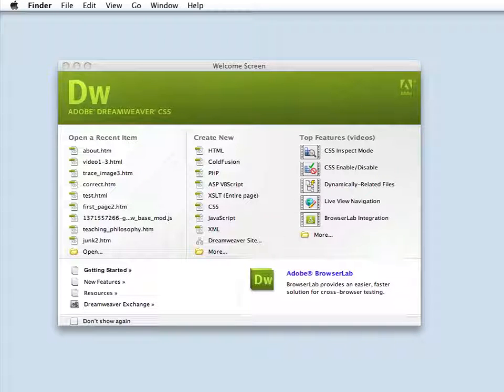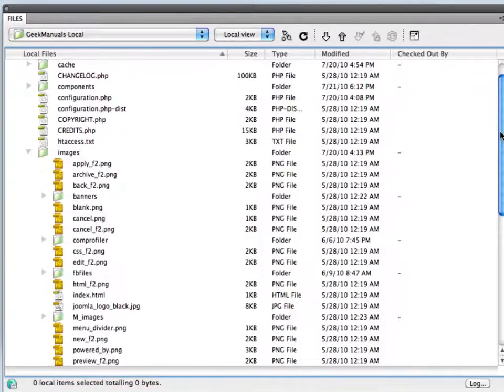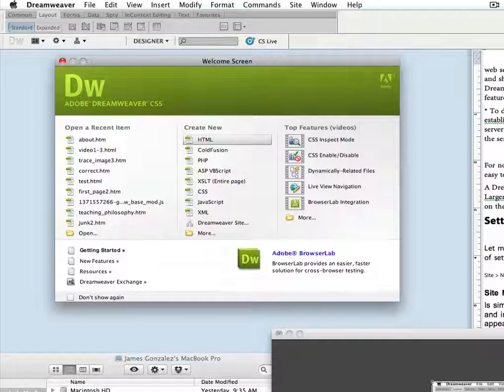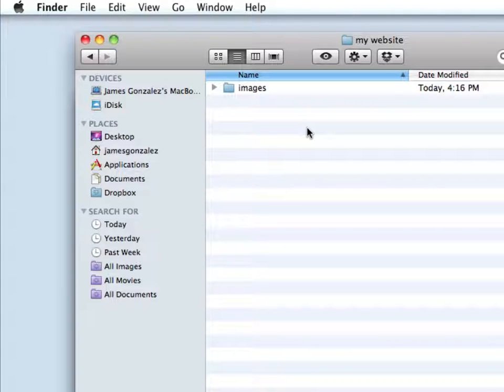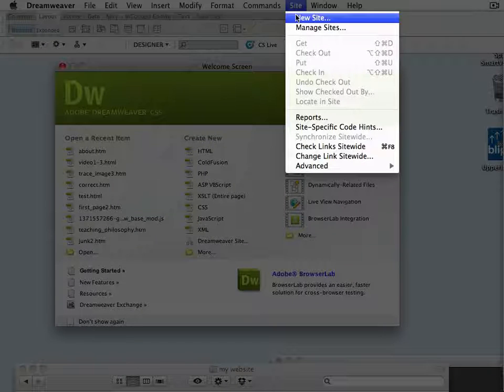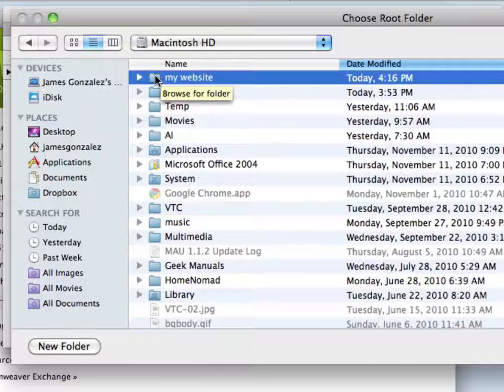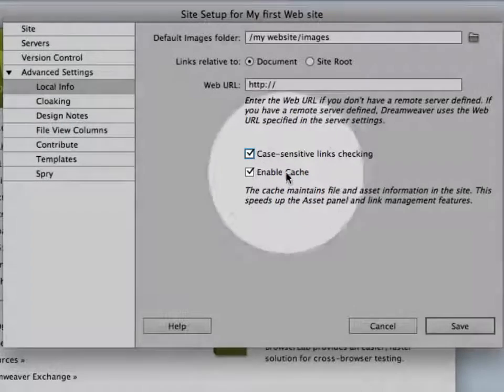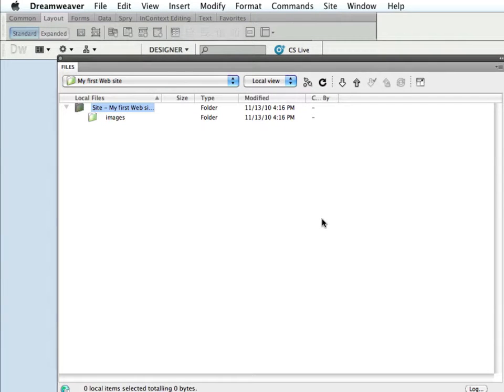Setting up a Dreamweaver Site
When creating a website with Adobe Dreamwaver always set up a site FIRST in the Dreamweaver Site Manager.